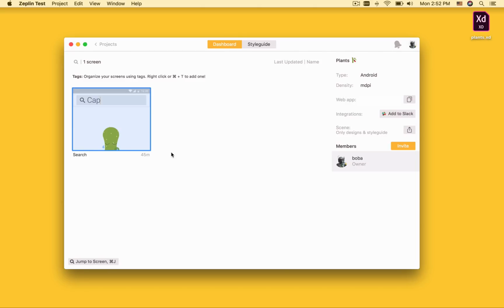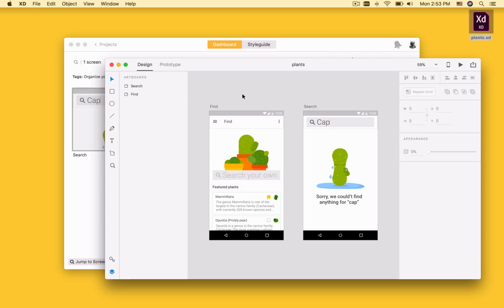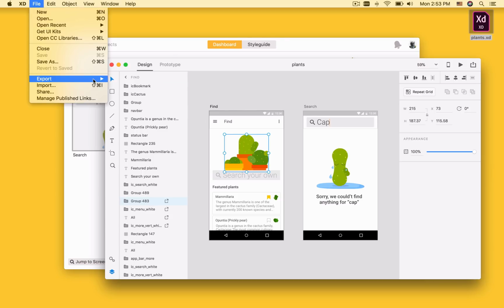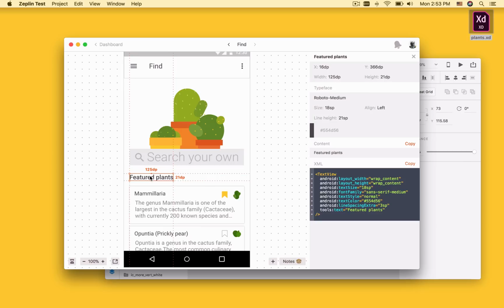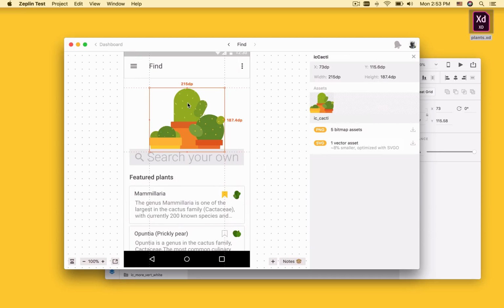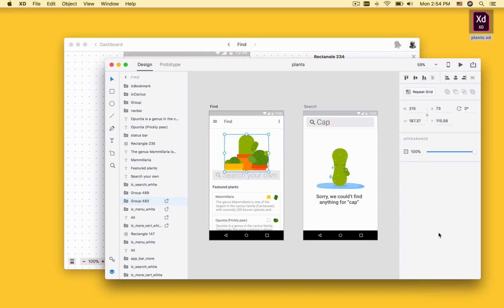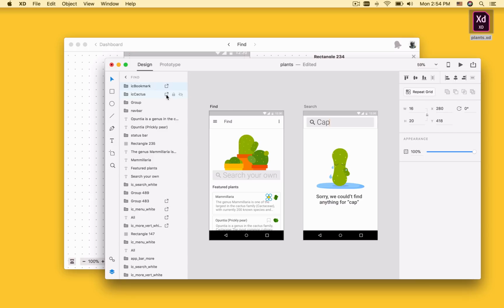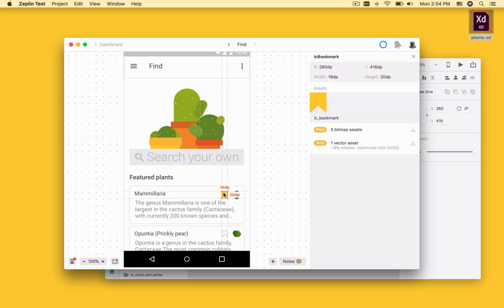Adobe XD CC 👉 Zeplin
A video guide on how to export designs from Adobe XD CC to Zeplin.